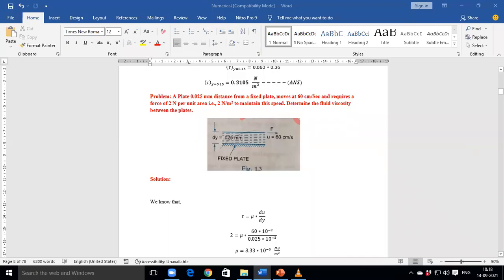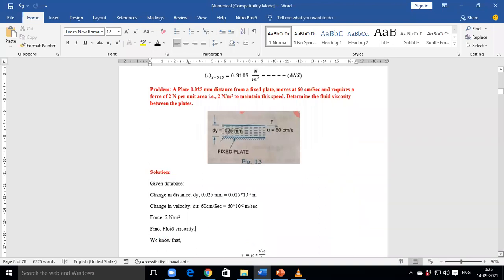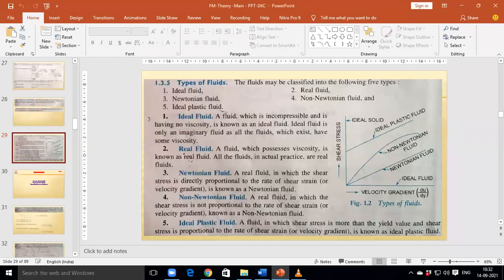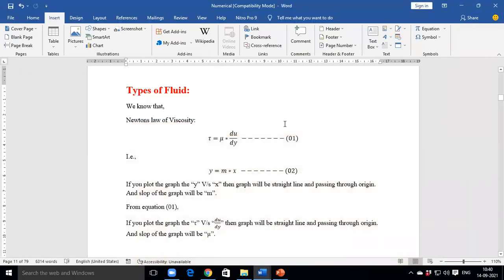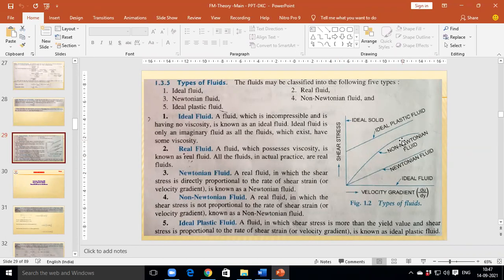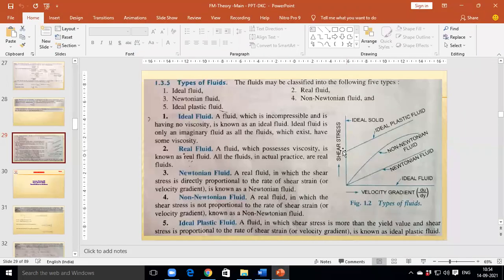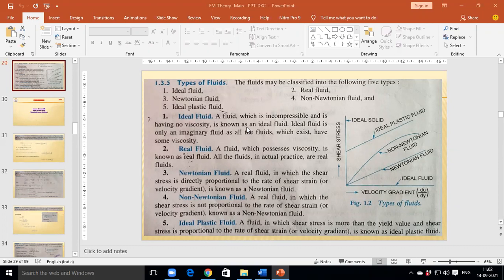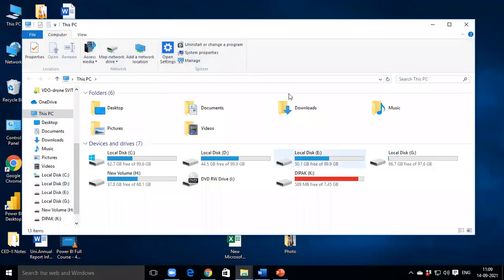Numerical based on shear stress and velocity gradients By Dr. Dipak K Chandre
Sep 14, 2021-Numerical based on shear stress and velocity gradients By Dr. Dipak K Chandre